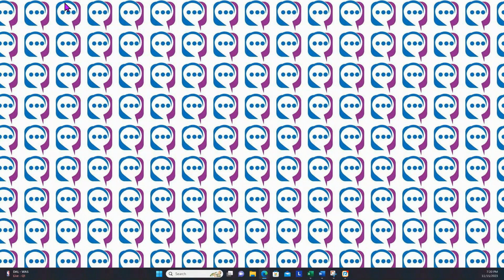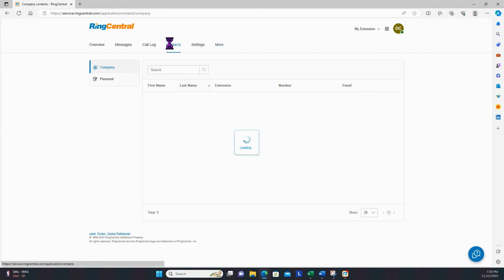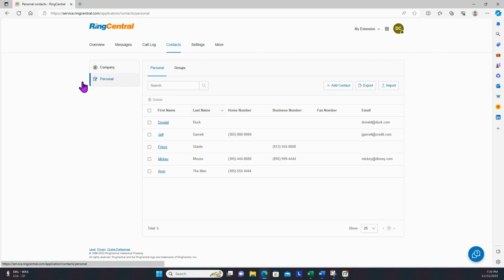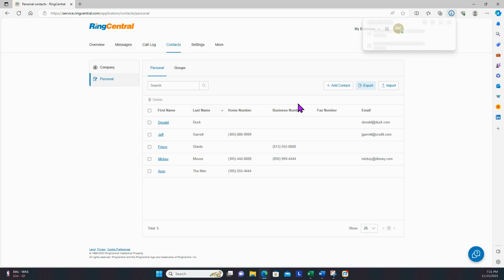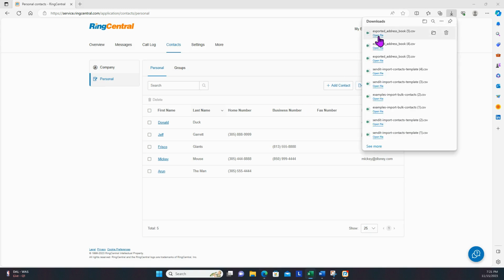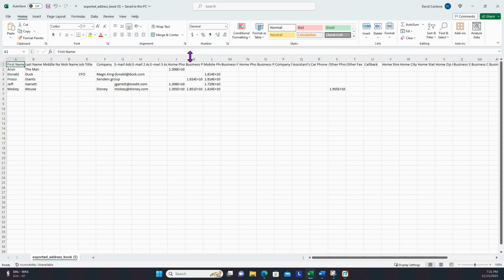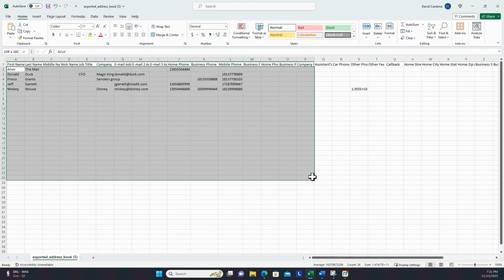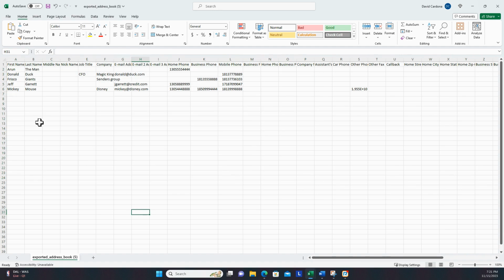🔄 Export Ring Central Contacts Like a Pro! 💼📲 | Easy Step-by-Step Tutorial 🚀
Exploring the Power of Ring Central: Export Contact Import 📲

In this video, we delve into the exciting features of Ring Central that can revolutionize the way you communicate and manage contacts. Whether you're a business professional or someone looking to enhance personal communication, this tutorial has something for you!

🚀 Key Highlights:
Contact Export: Discover the simplicity of exporting and managing your contacts within the Ring Central platform. Say goodbye to manual entries!
💡 What to Expect:
A guide on exporting Ring Central contacts seamlessly into a CSV/Excel for hassle-free communication.
1. Log in to the RingCentral online account. If you logged in as an Administrator, go to My Extension at the upper-right side of the screen.
2. Click Contacts.
3. Select Personal.
4. Click Export. A pop-up window will appear.
5. Click Start Export.
Your contacts will be exported to .CSV file type. You can save the generated file on your hard drive to import it into your e-mail client later.
If you want to learn on how to schedule automated text with Ring Central check out